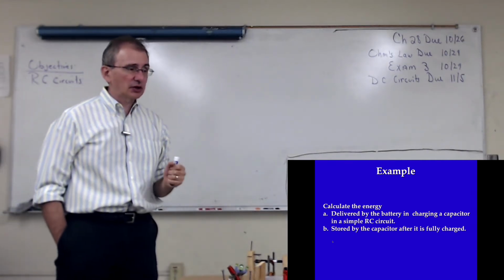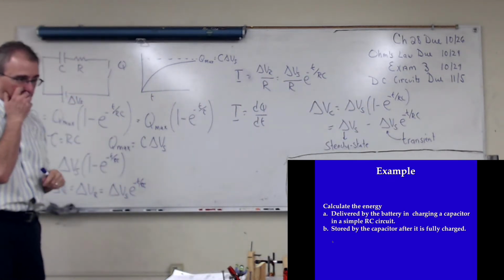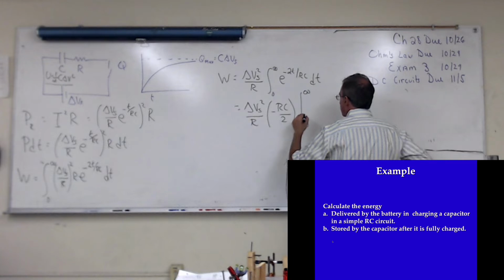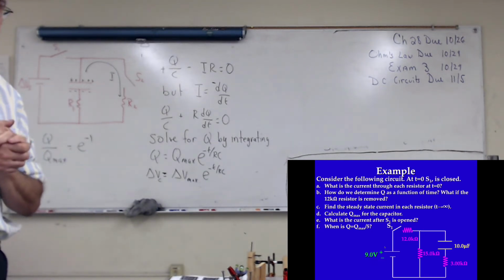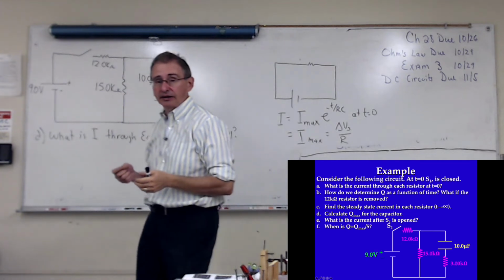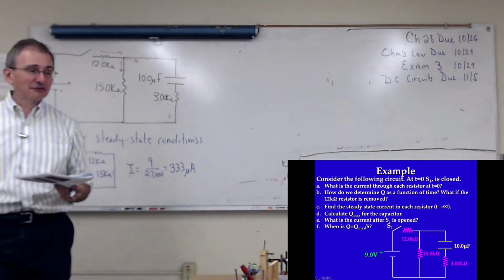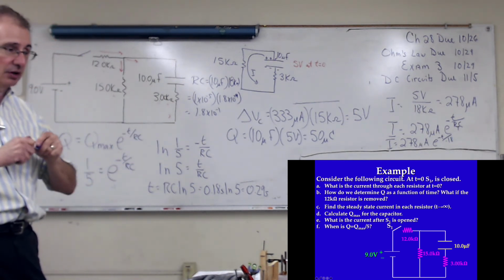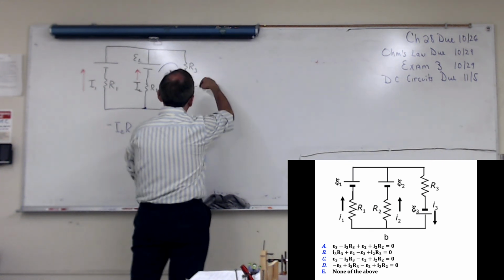Physics 210 Lecture MW 10 25 2021 RC Circuits